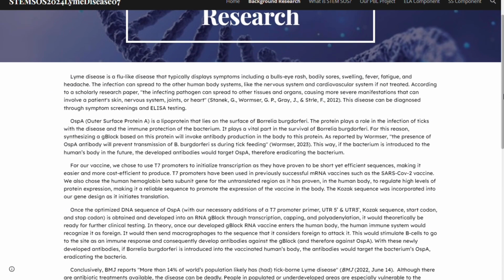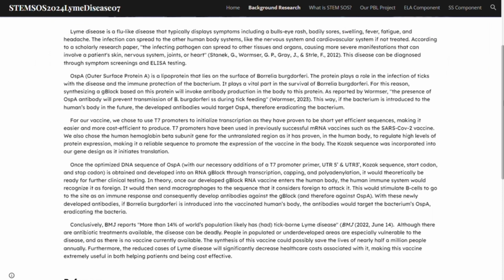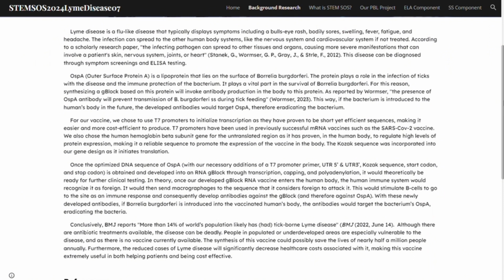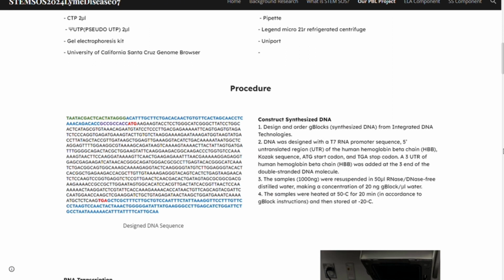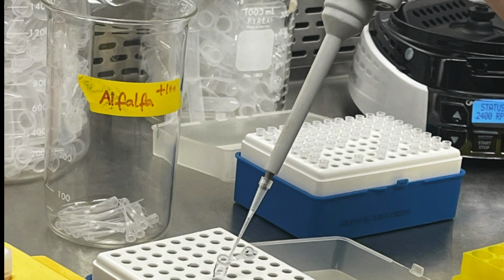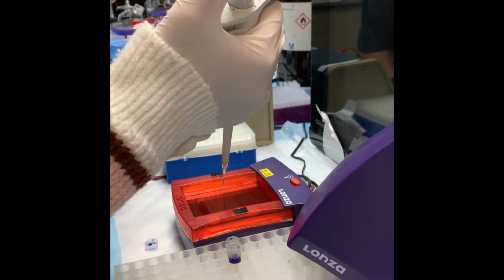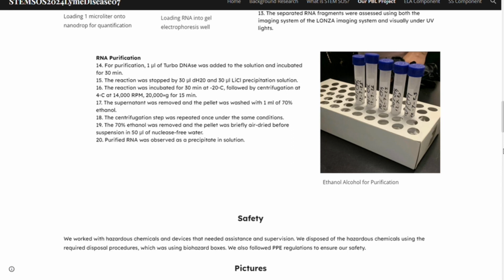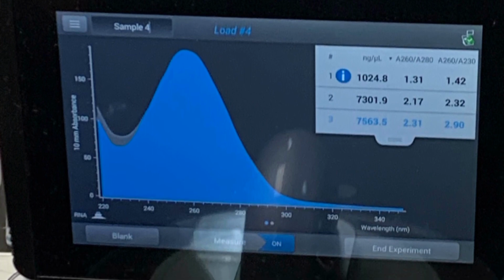gBlock Lyme Disease RNA Vaccine- OSPA: STEM SOS PBL Level 3 Project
Lyme disease is a flu-like illness caused by an infected tick carrying the bacterium Borrelia burgdorferi, typically recognized through a “bull’s-eye” rash and eventually carried by 14% of people globally. In the project, an RNA vaccine was synthesized using a gBlock (synthesized DNA) that targets a vast protein on Borrelia burgdorferi’s surface: OspA. The hypothesis was that if a gBlock was designed, synthesized, transcribed, assessed, and purified, 10000 ng of intact RNA could be generated, capable of eradicating Borrelia burgdorferi from the body. It’s necessary to provide efficient solutions to this widespread disease as it has no vaccines available. Initially, existing genome databases were used to synthesize a gBlock meeting transcription and translation needs for protein expression by incorporating a T7 promoter, 5’ and 3’ UTR, Kozak sequence, start/stop codon, and an optimized DNA sequence for humans. 2μL each of ATP, GTP, CTP, PUTP, T7 RNA Polymerase, and 10x reaction buffer were added to 8μL of gBlock (concentrated 20μL DNA/μL water). The solution was heated at 50°C then stored overnight at -20°C for transcription. A nanodrop quantified that 151270 ng RNA was generated. Next, gel electrophoresis confirmed the RNA was intact. To conclude, the RNA was purified with LiCl precipitation. Precipitate observations proved the vaccine’s potency. Conclusively, the methodology produces significant yields of intact RNA. This introduces an accessible and efficient option to the vaccination field. In the future, the incorporation of poly-A tailing and capping in the procedure to prevent degrading limitations is planned.